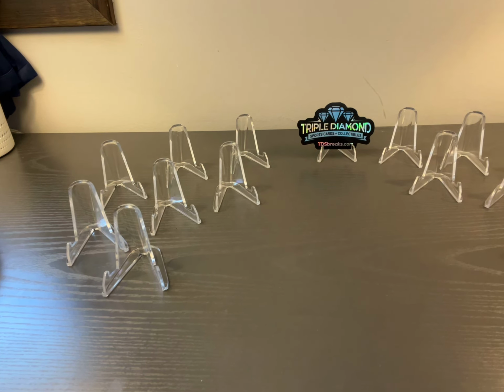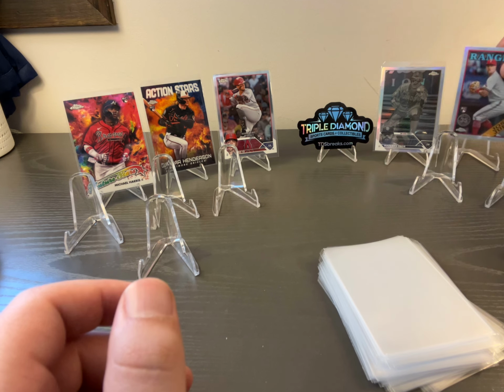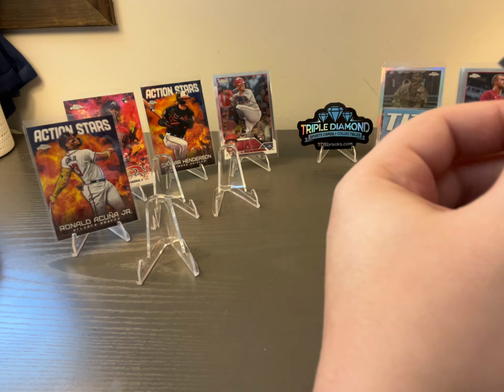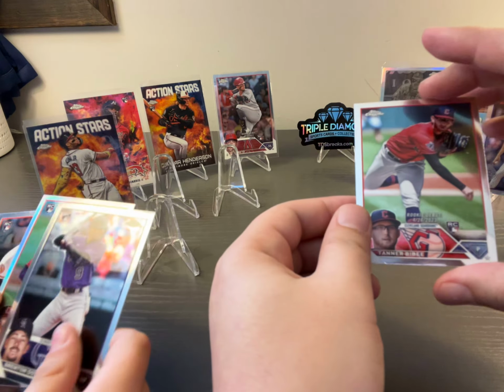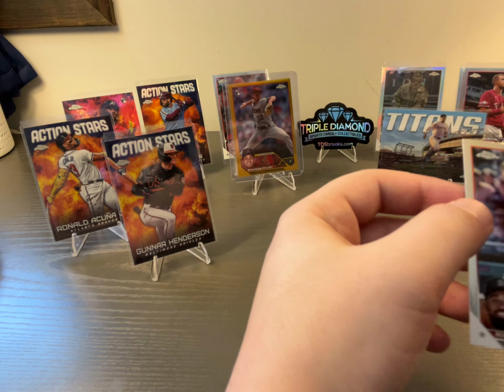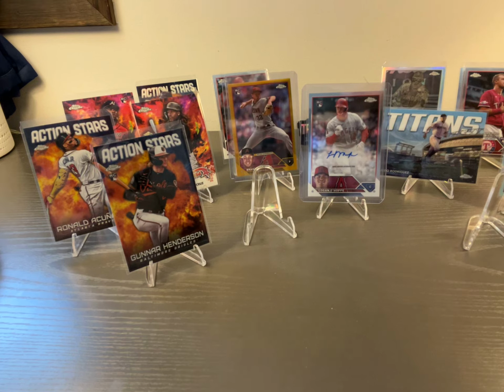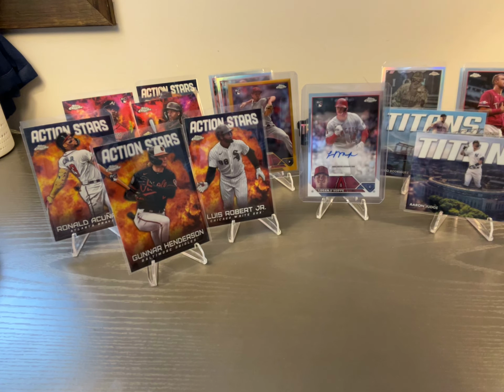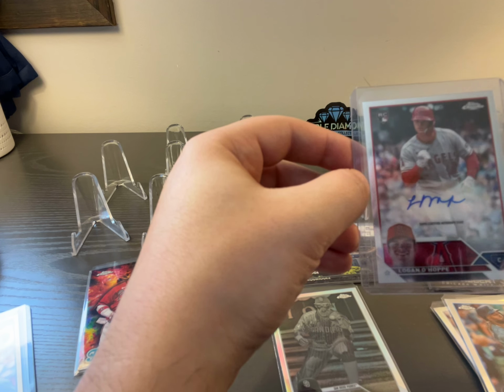2023 Topps Chrome Update Hobby Box Rip